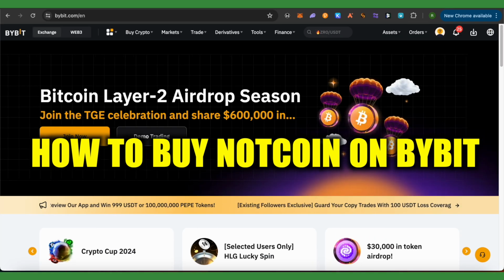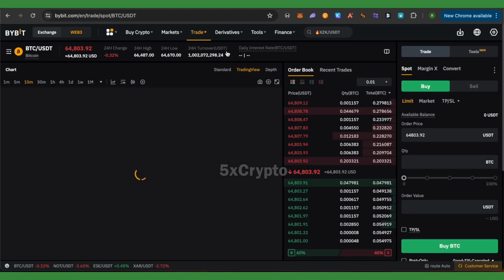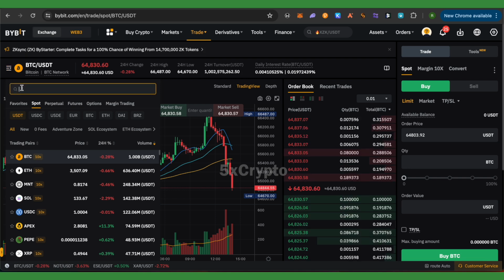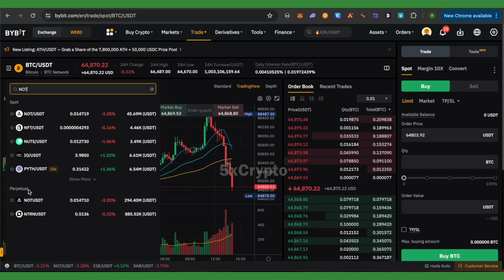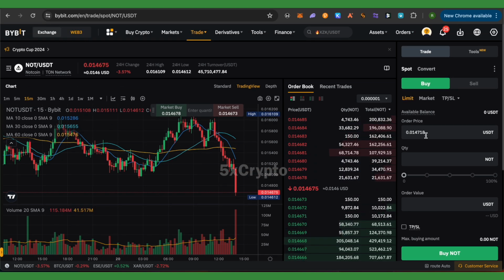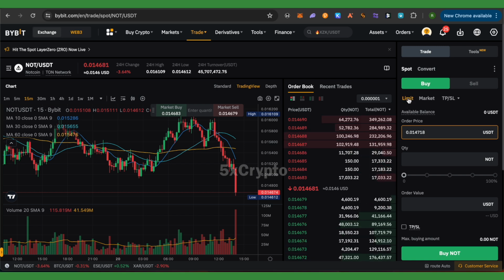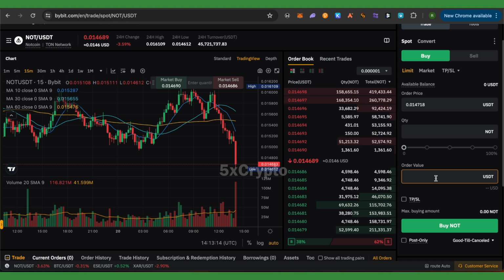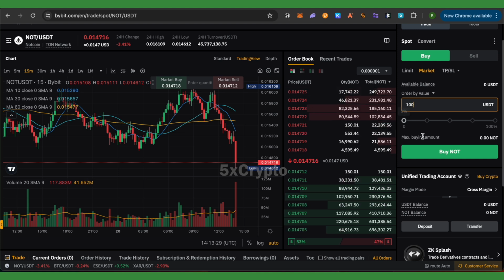How To Buy Notcoin On Bybit | Step-By-Step Guide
How To Buy Notcoin On Bybit
Buy Notcoin On Bybit
How To Buy Notcoin